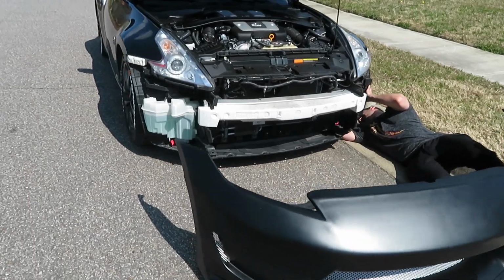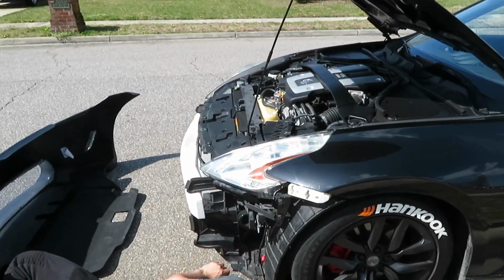AMUSE BUMPER 370Z INTALLATION (PART 1)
The Amuse after market bumper was a really fun install. I had to do a lot of cuts for it to fix right but it came out great.